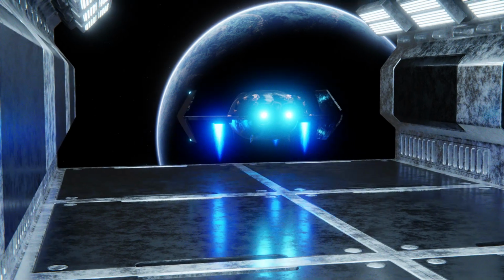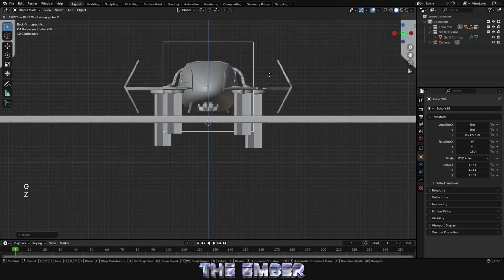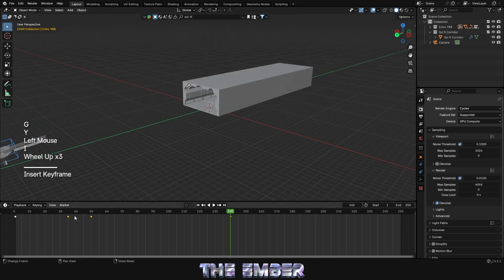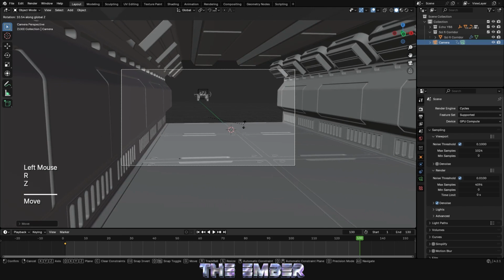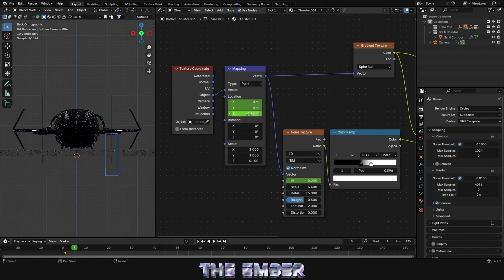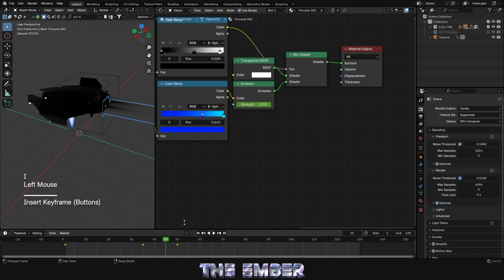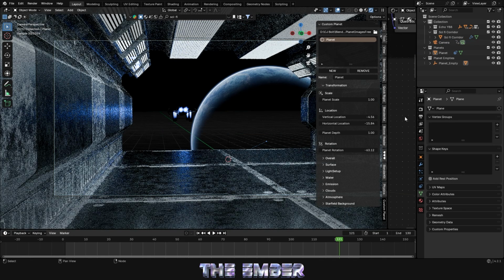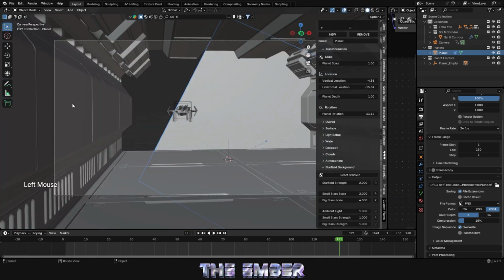Create an EPIC Spacecraft Scene in Blender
In this video, I will show you how to make an epic spacecraft scene in Blender!